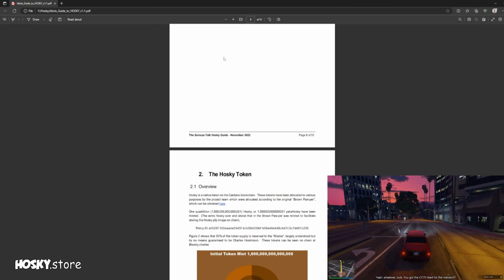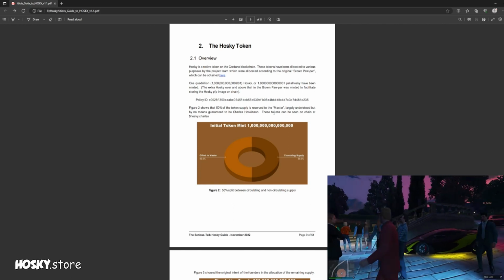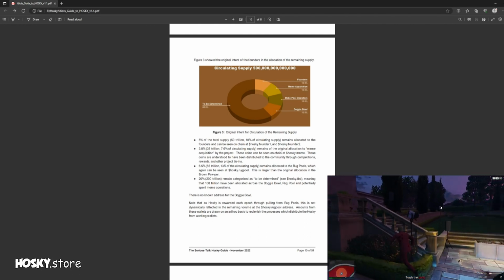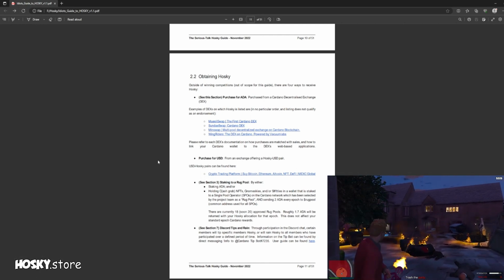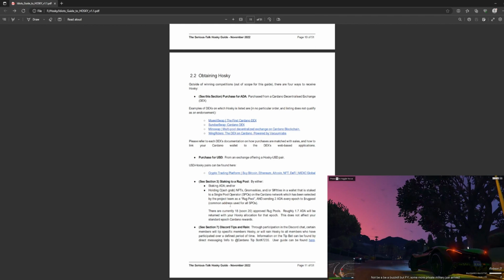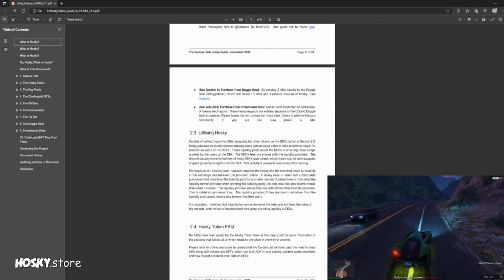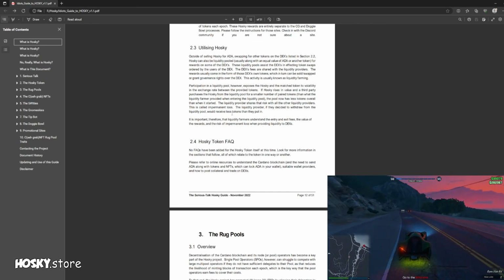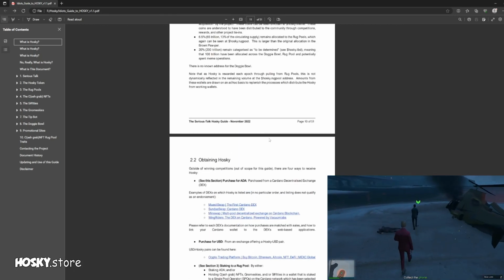Hosky Token - A Deep Dive (Cardano Token) Part 3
Welcome to the deep dive into Hosky Tokens Series, EP 3! In this series, we will be exploring an in depth look into the Hosky token, a Cardano-based token. We'll discuss the various features, gyms, tokenomics of Hosky, and how they can be used, and the potential benefits of holding them. Join us and discover why Hosky Tokens are the Sh*t!